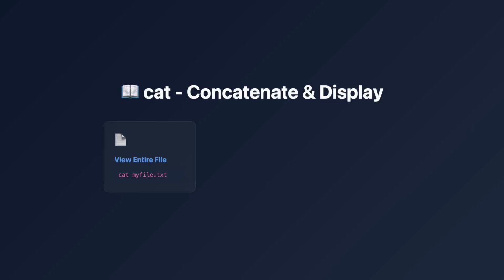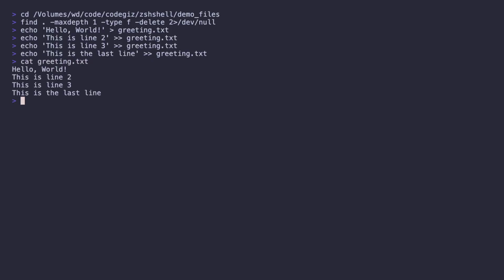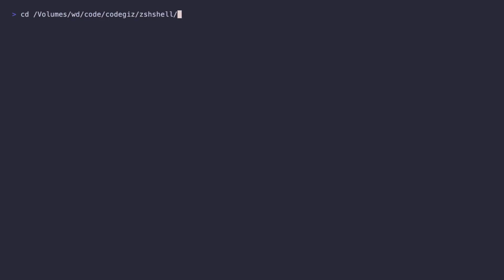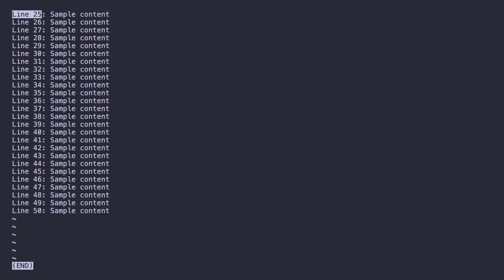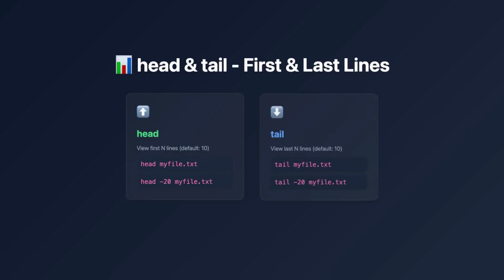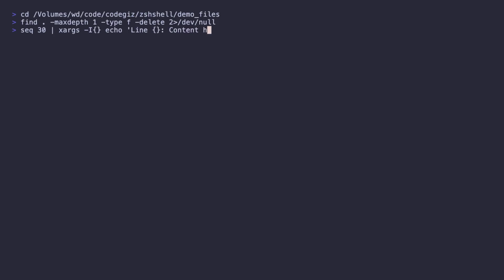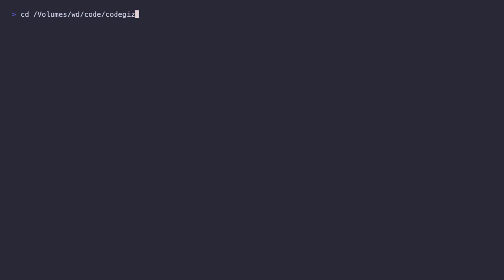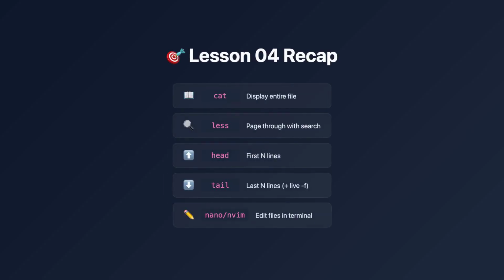Zsh Tutorial #4: View & Edit Files (cat, less, head, tail, nano) | macOS Terminal Guide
Learn how to view and edit files directly in the terminal! In this lesson, you'll master essential Zsh commands for file viewing and text editing on macOS.

📚 What you'll learn:
• cat - Display entire file contents instantly
• less - Interactive pager for large files (scroll, search)
• head - View the first lines of a file
• tail - View the last lines (great for logs!)
• nano - Beginner-friendly terminal text editor

⏱️ Timestamps:
0:00 - Intro
0:25 - Understanding cat
0:55 - cat Demo
1:30 - Understanding less
2:05 - less Demo
3:03 - Understanding head & tail
3:38 - head & tail Demo
4:40 - Terminal Text Editors
5:15 - nano Demo
5:45 - Recap
6:13 - End Screen

This is Lesson 4 in our complete Zsh shell scripting series for macOS.

🖥️ Prerequisites:
• macOS with Terminal.app
• Basic understanding of navigation (Lessons 1-3)

💡 Pro Tips:
• Use less for large files - cat will scroll too fast
• tail -f is perfect for watching log files in real-time
• Pipe head into tail to get lines from the middle!